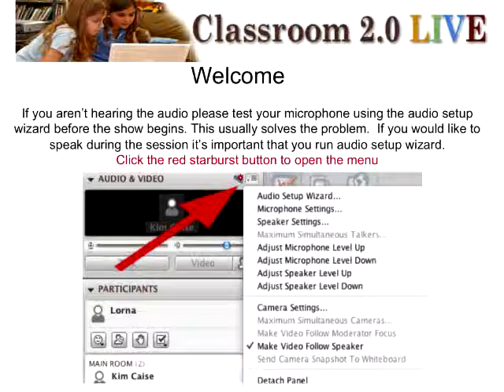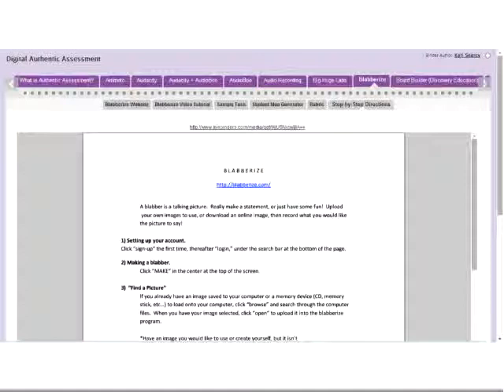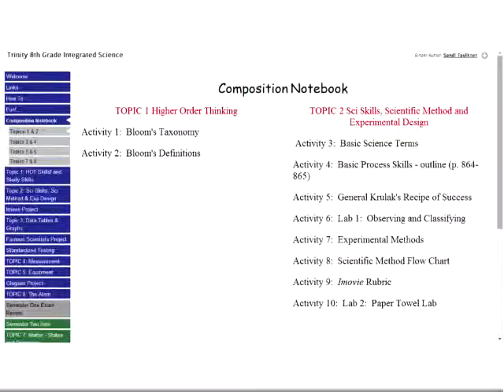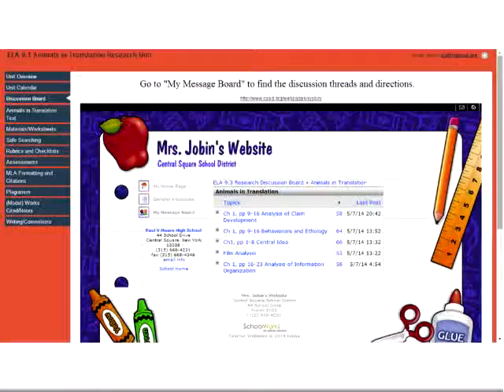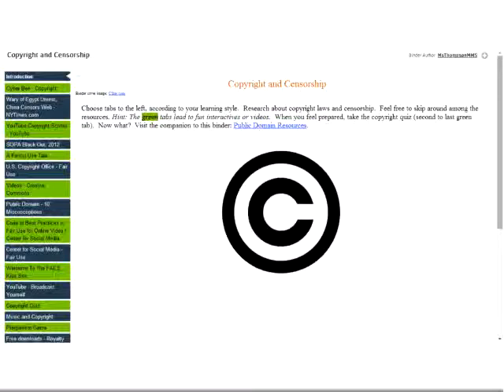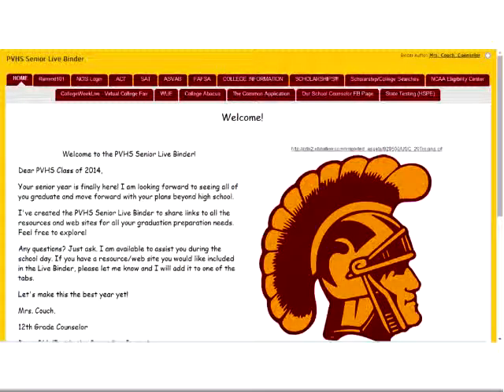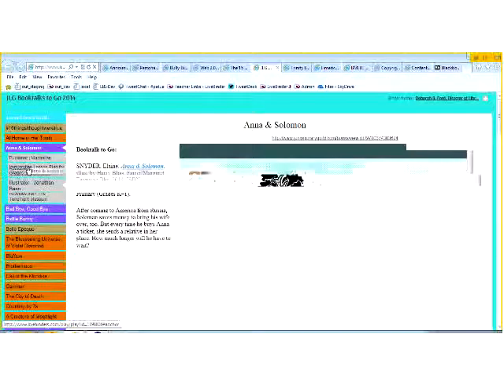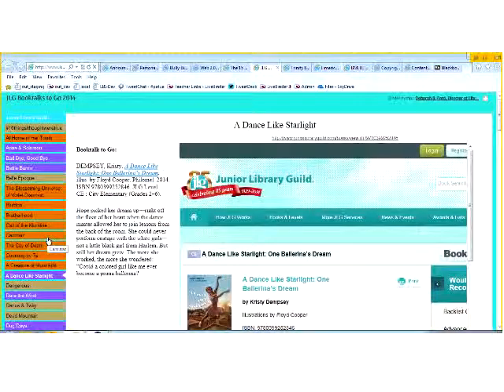Livebinders 2014 Top Ten Winners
Special Classroom 2.0 LIVE/ Livebinders joint webinar to announce and feature the nominees and winners of the 2014 ePortfolio Livebinders.